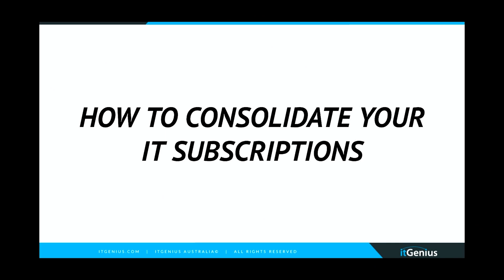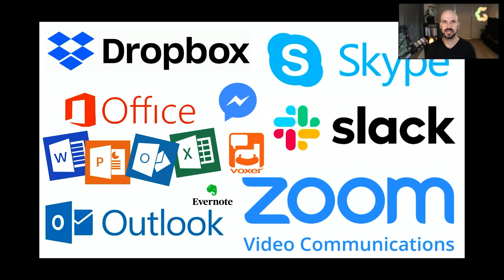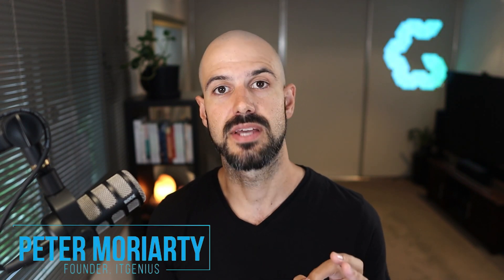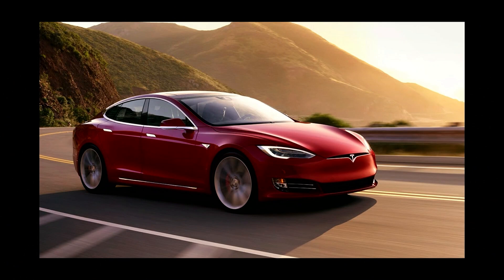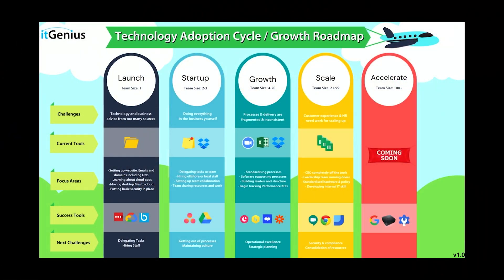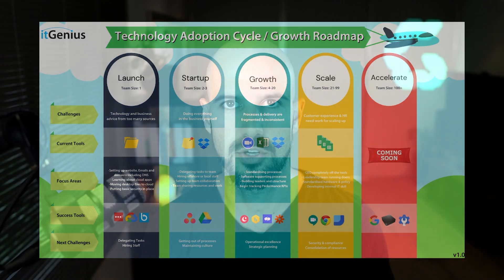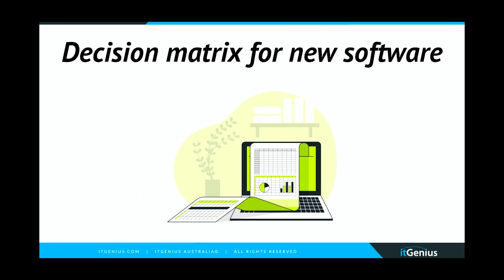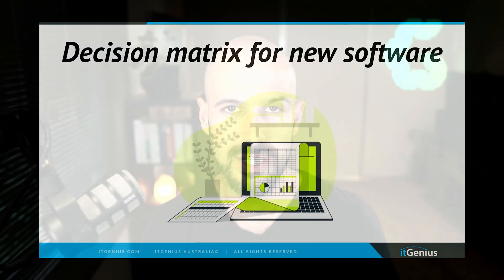How to Consolidate Your IT Subscriptions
Yes, you've built an awesome business, that's significant. But have you ever felt overwhelmed by the IT subscriptions you have in your business? Do you think it's about time to run an audit on them and see which are the useful ones from those which are not?

Today, let me share with you how to consolidate your IT subscriptions as an entrepreneur.